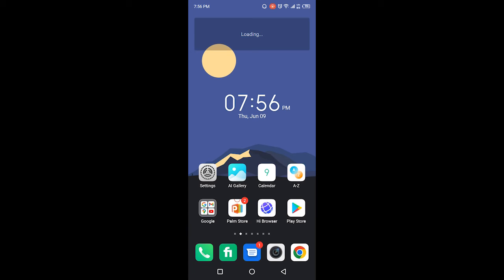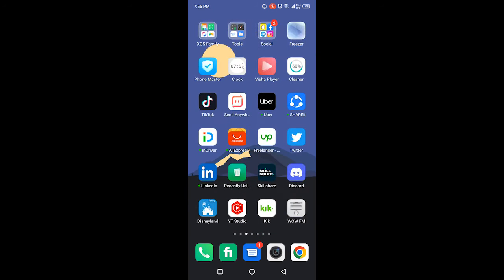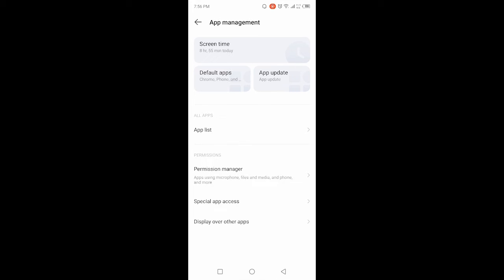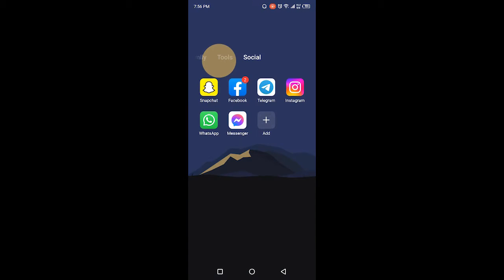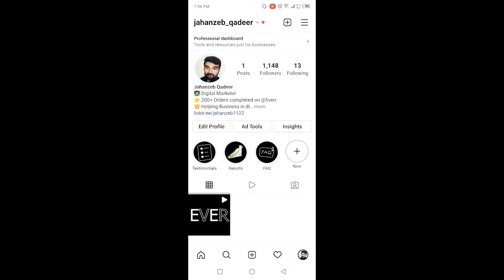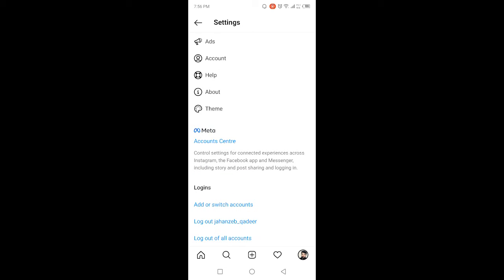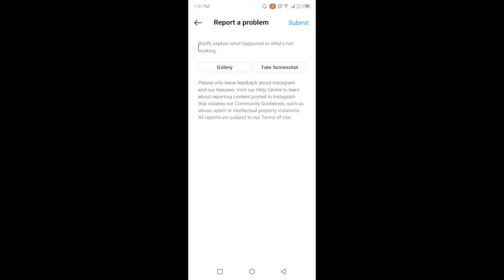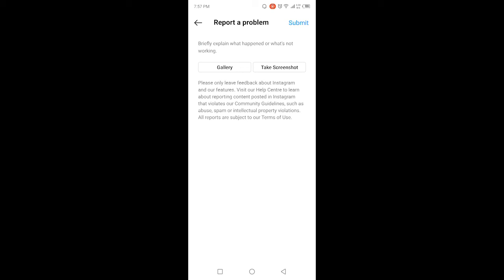How To Fix Instagram Reels Option Not Showing